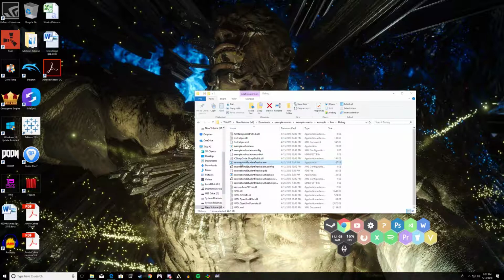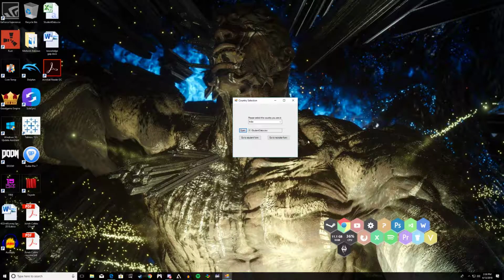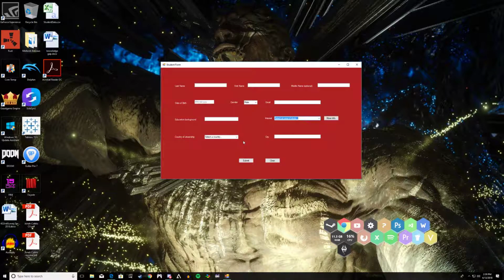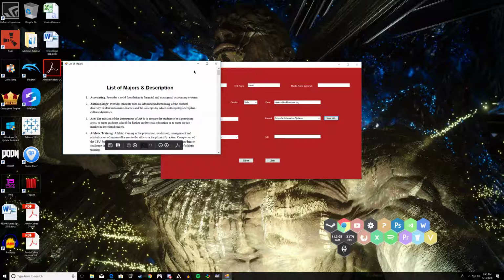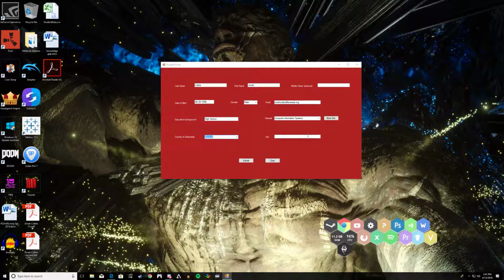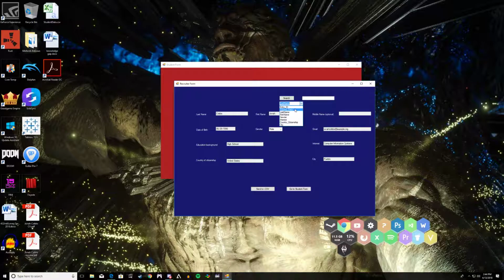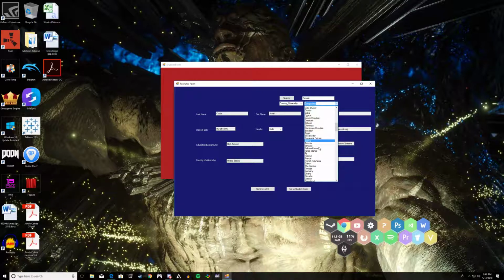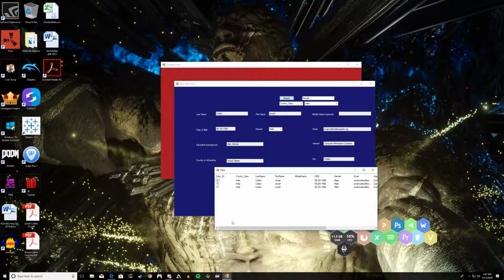Program Demo 4-13